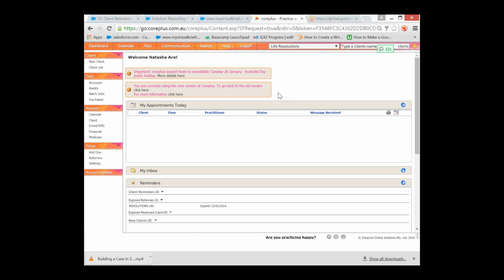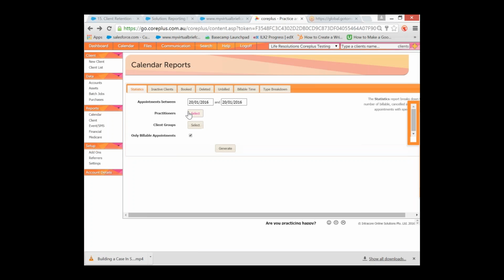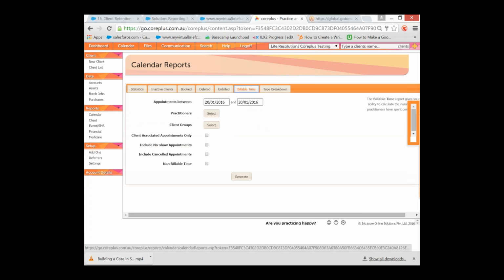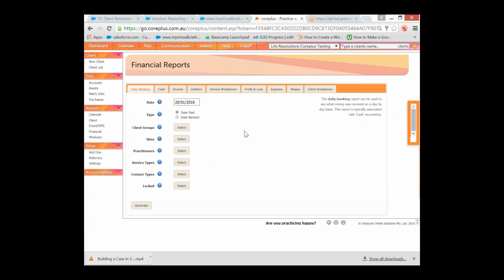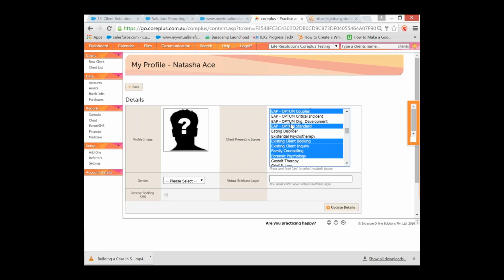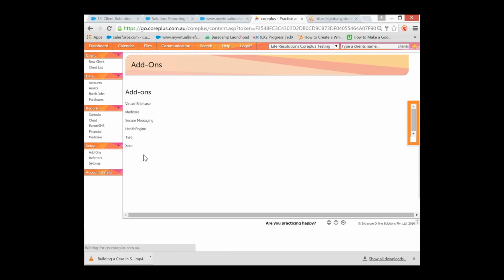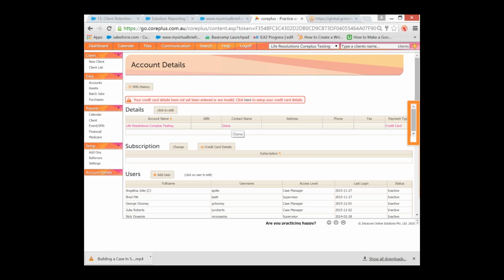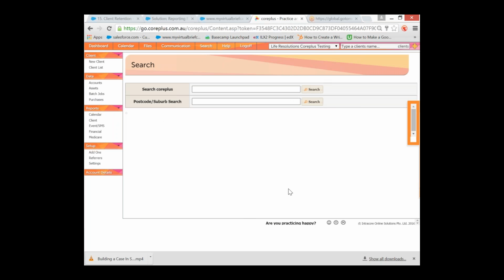Module 1: Coreplus Dashboard and Introduction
This tutorial will walk you through how Coreplus works. The Coreplus interface may look different to Coreplus, as they continuously update their front-end interview. However the general layout, and set-up remain the same.